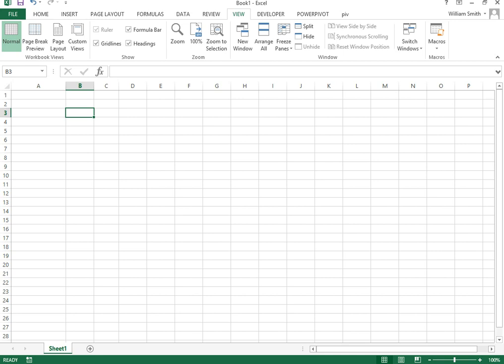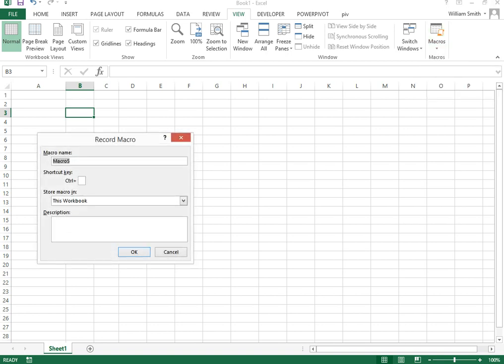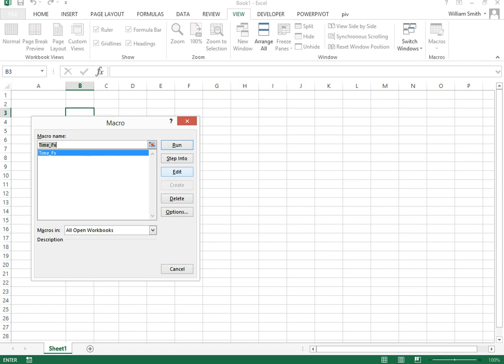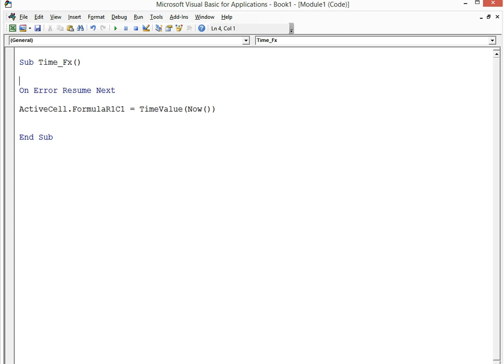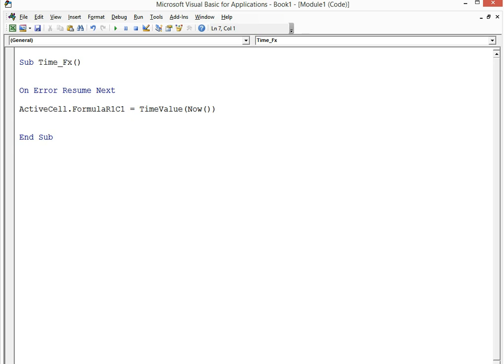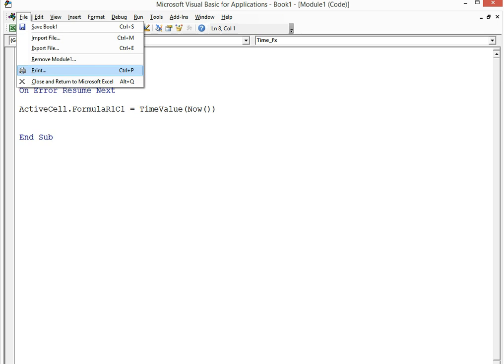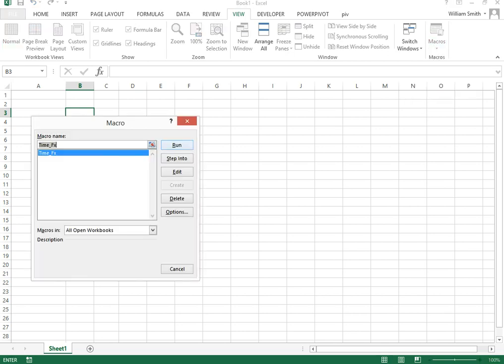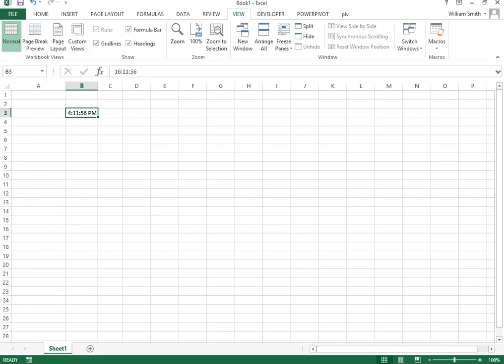Excel VBA Time Value Formula to extract the time